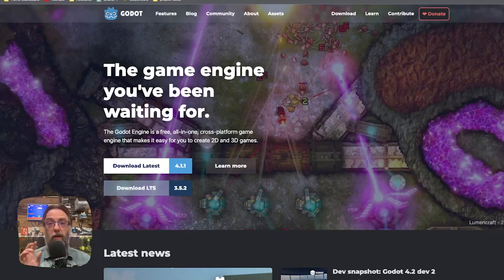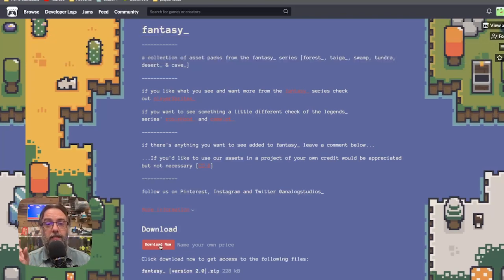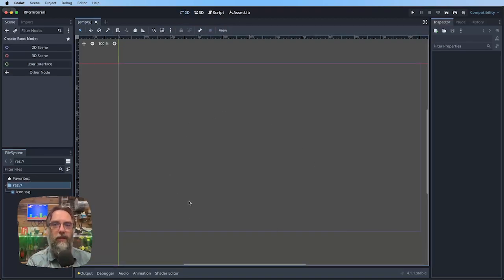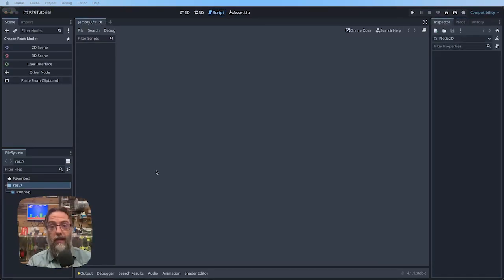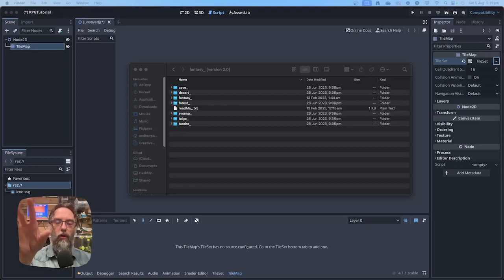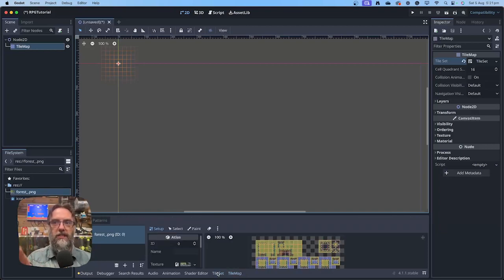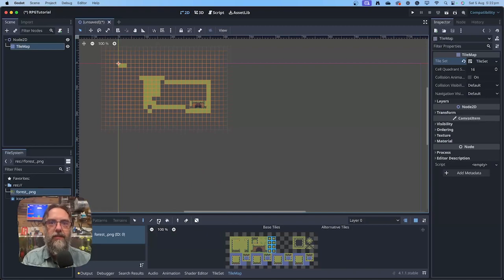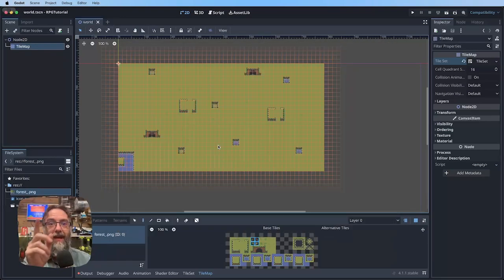Create Your Own 2D Top-Down RPG Now!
Welcome to Lesson 1 of our new ARPG tutorial series where we try and emulate my favourite ARPG of all time, The Legend Of Zelda, but with an Aussie twist.

In this lesson, we download and tour the Godot Engine and set up our world scene.

Time Stamps:

00:00 Intro
01:51 Download Godot
02:55 Download World Assets
03:40 Godot Tour
06:38 Create Our World Scene
8:50 Setting Up Our Tilemap

(I've recently renamed the channel to Outback Nerd!)